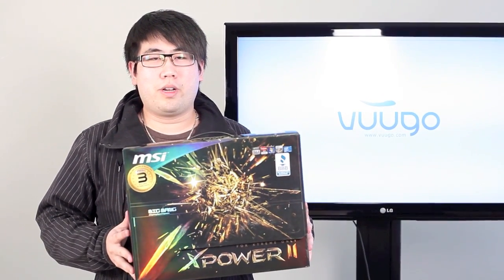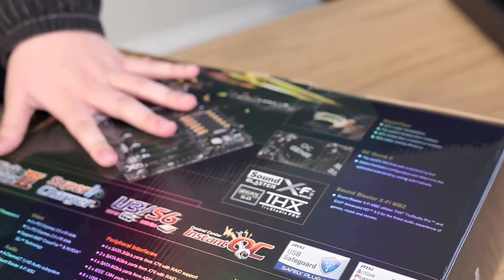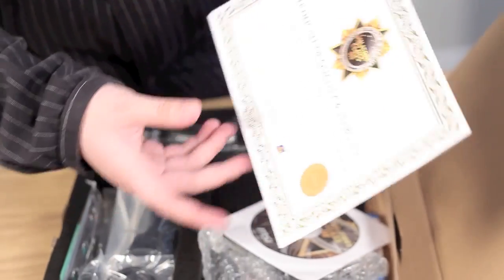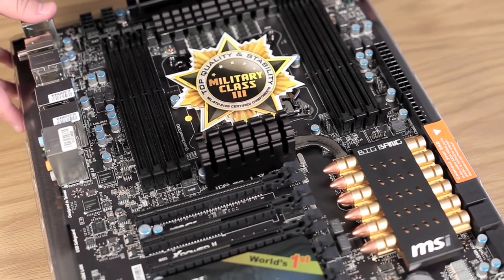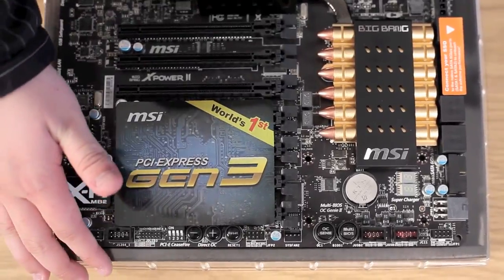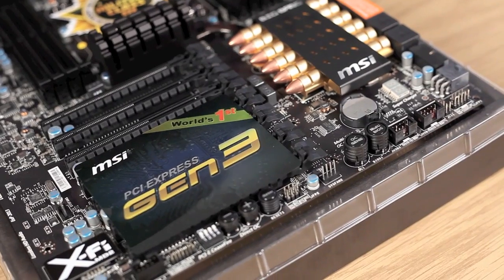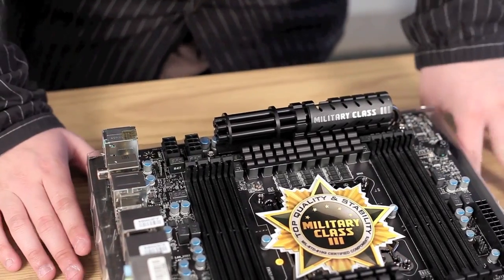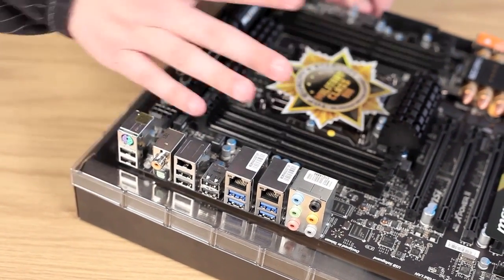MSI Big Bang XPowerII Motherboard Review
XPower II is MSI's flagship motherboard on the Intel X79 Express Chipset and the latest in their Big Bang series marketed under the Xpower brand, which encompasses all products that are based on Intel's Extreme Series chipsets. The corresponding board for the AMD series is marketed under the Conqueror brand. The Xpower II is their top-of-the-line product model for the LGA 2011 processor and costs a pretty penny, no doubt about that.

This board stands out at the first glance by virtue of having an XL-ATX form factor, a format poorly defined and the use of rather novel, military themed heatsink design. The package itself comes with a Military Class II certificate of quality and stability and the board is warranted for a period of 3 years.